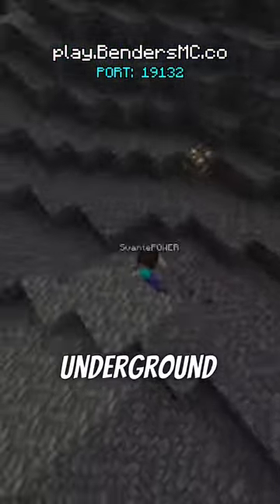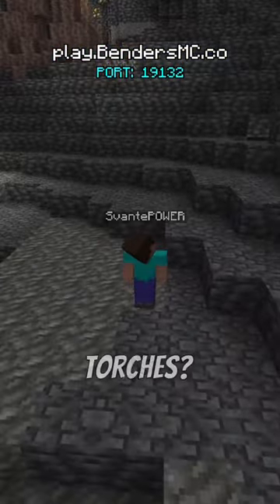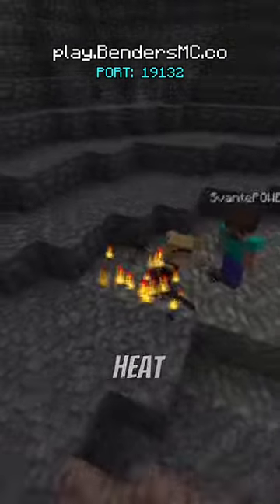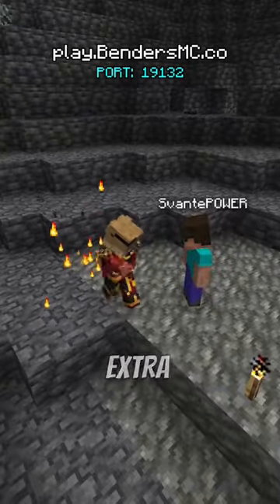BendersMC - ULTIMATE Bending LIFE-HACKS!